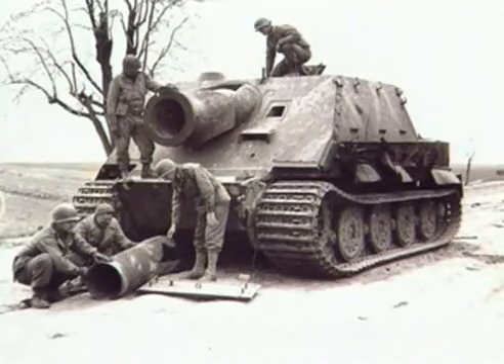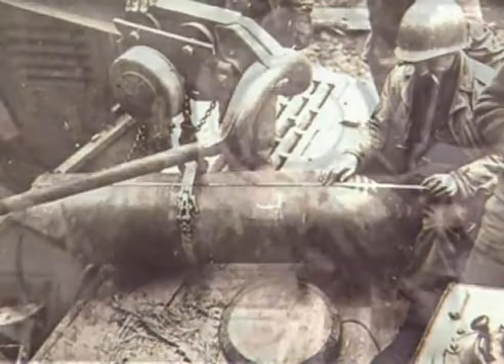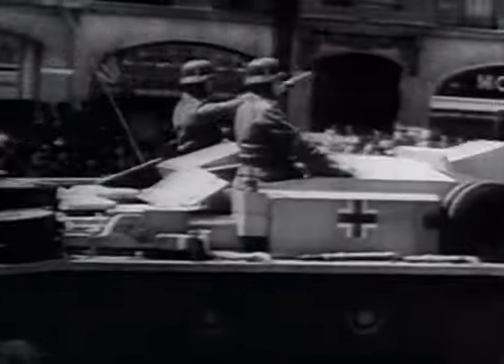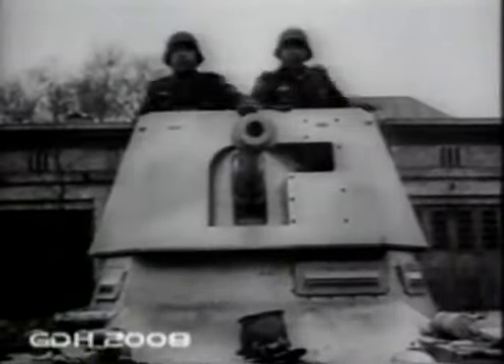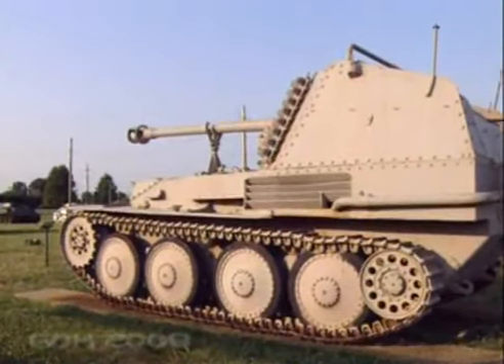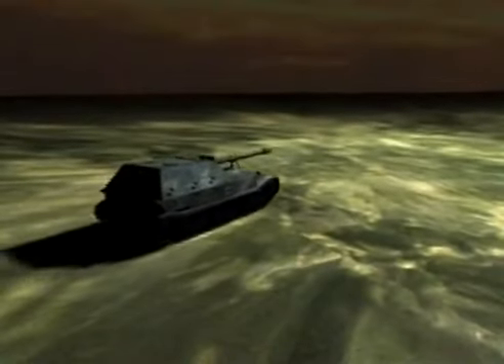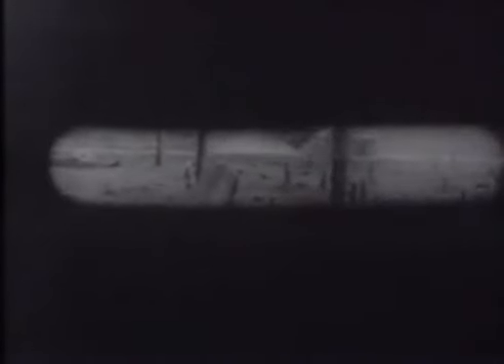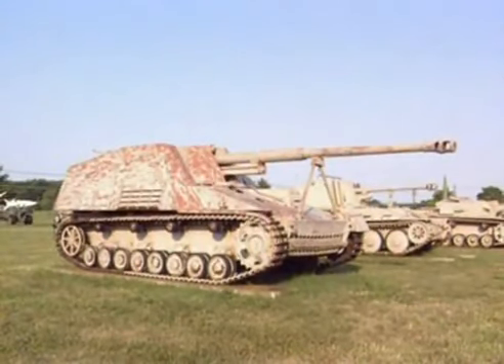(1/5) TANKS! Assault Guns and Tank Hunters Sturmgeschütz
This episode of examines German assault guns and tank hunters.

German tanks fell short of dominating the battlefield after Stalingrad. To fill the huge gap of German armor vs. the huge numerical superiority of the Allies, Germany turned to a new revolutionary solution. The assault gun. A turretless armored vehicle with a high caliber gun with a low silhouette. Assault guns were cheap to produce and posed a difficult target to hit. The German Army became so desperately short of tanks that assault guns were used as tanks.

The Hetzer, Jagdpanzer and Jagdpanther were very successful tank hunters. All were very popular with their crews. All 3 had high velocity guns, with low silhouettes and slopped armor. The Jagdpanther was one of the most successful weapon designs of World War II. The Jagdpanther possessed the excellent L-71 anti-tank 88mm gun. The L-71 was the higher velocity L-56 88mm gun the Panzer VI Tiger used. The low silhouette and heavy slopped armour made the Jagdpanther the greatest of all the tank hunters.

The JagdTiger was the most powerful armored vehicle of World War II. However, it was underpowered and used 8 gallons of fuel per mile. Its 128mm gun could destroy any Allied tank at any range. The JagdTiger was nothing more than a moving fortress.

Enjoy this excellent episode of TANKS! Assault Guns and Tank Hunters.